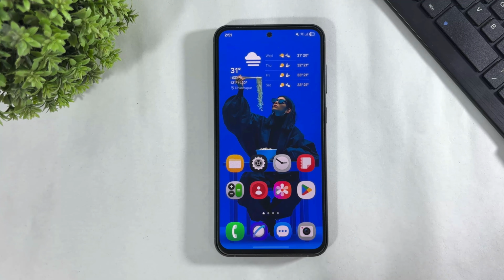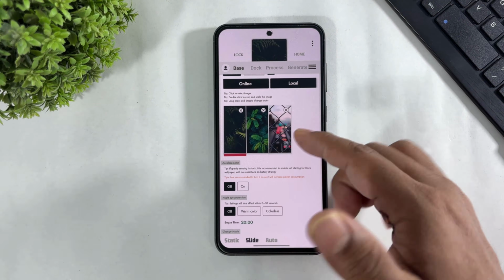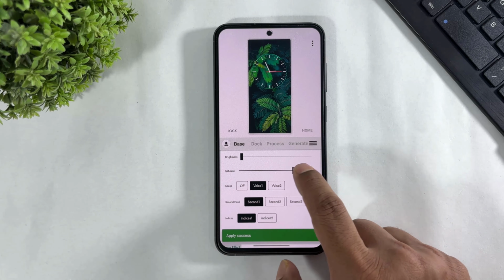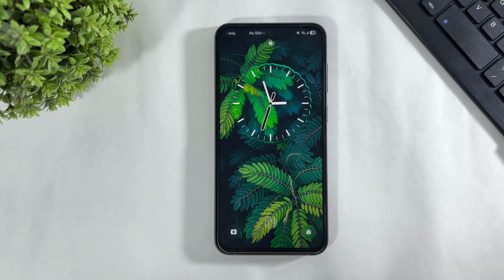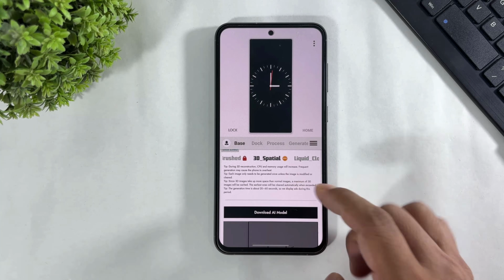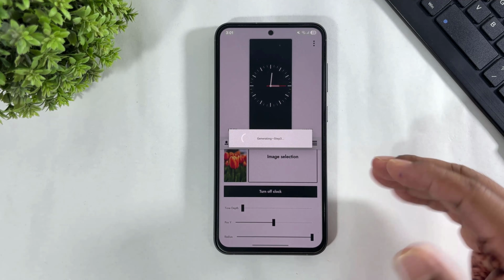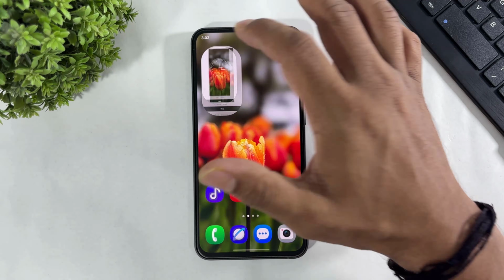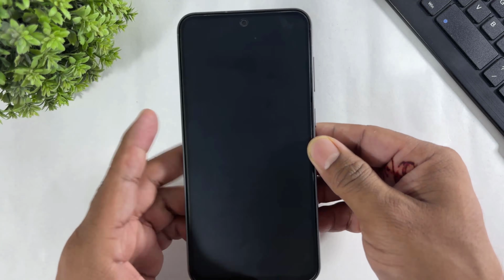Install 3D Liquid Glass Clock On Samsung One UI 8 | Depth Spatial Liquid Glass Clock On Samsung